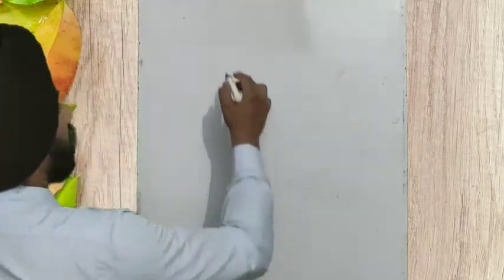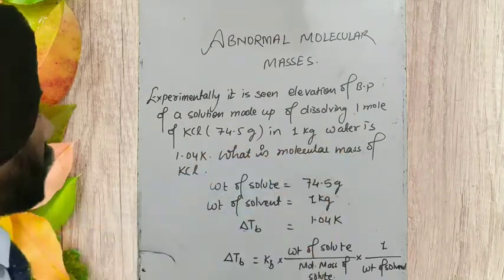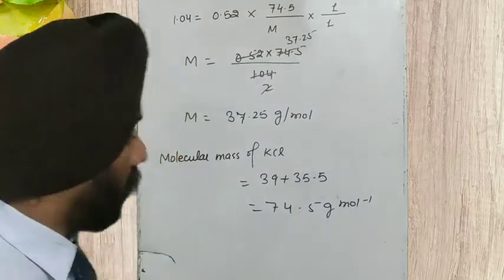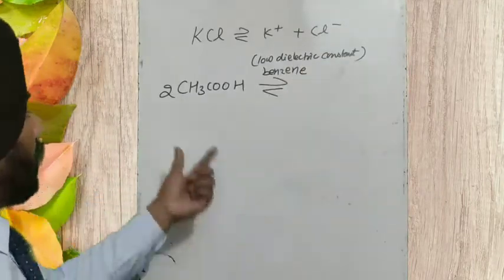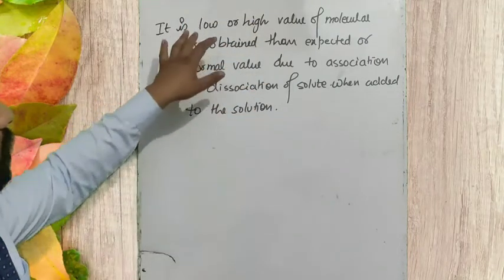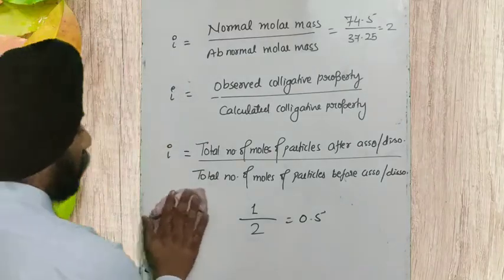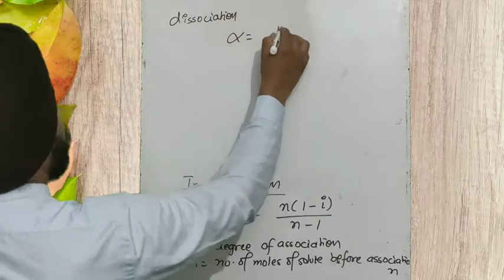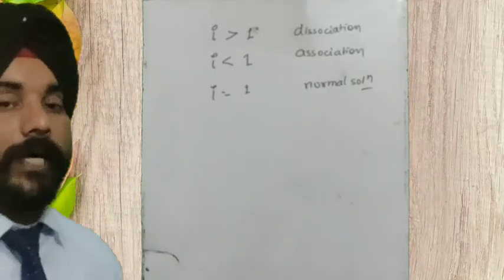Chemistry (solution) 12th part 10